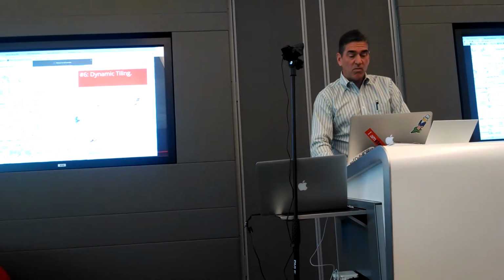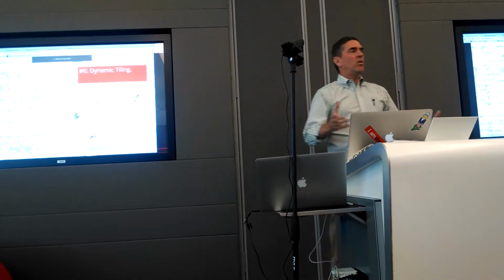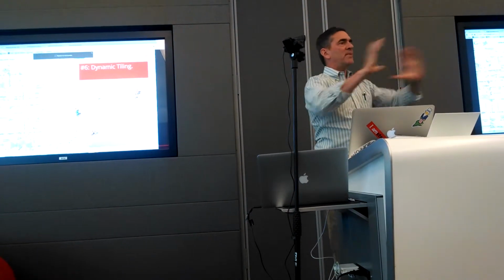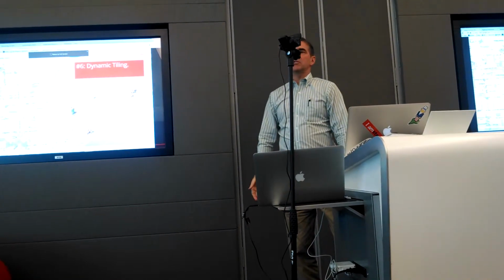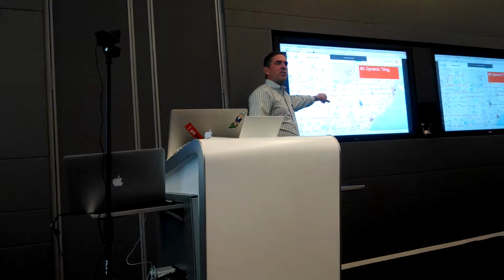Mike Evanoff (Google Enterprise), "Geo Enterprise solutions- Earth Engine." Part 3.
Mike Evanoff (Google Enterprise) speaks on, "Geo Enterprise solutions- train locations managed by Amtrak in Maps Engine, dynamic tiling."  Once data is in the cloud, can deliver data in Google Maps, Earth, any OGC ending for ESRI, egis, wms. If you upload big datasets, then others on your team, can then use it for their own map without having to upload it again. Maps Engine constantly adding new features. At the Ocean Agenda @ Google Maritime Domain Awareness Workshop. April 23-24, 2014.